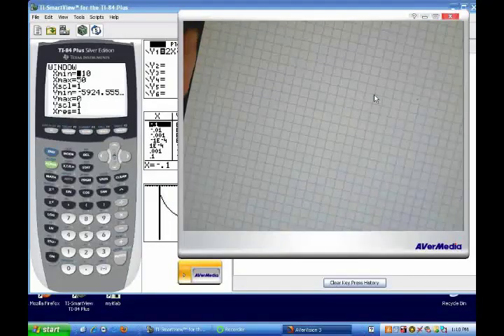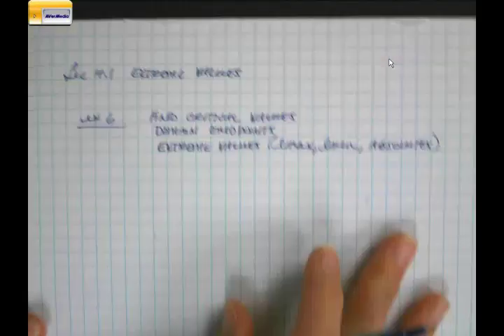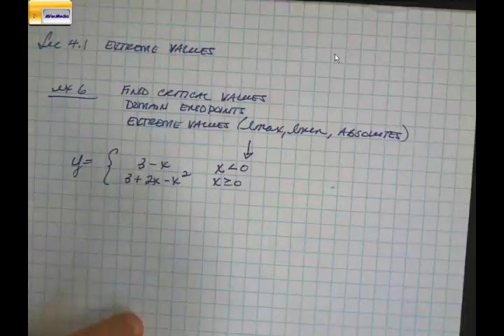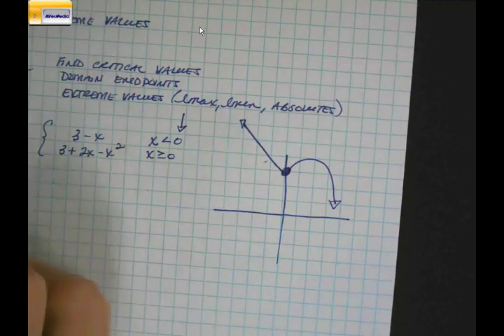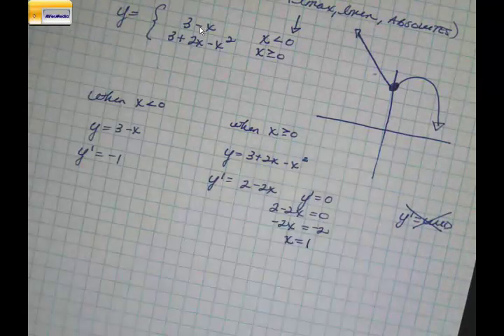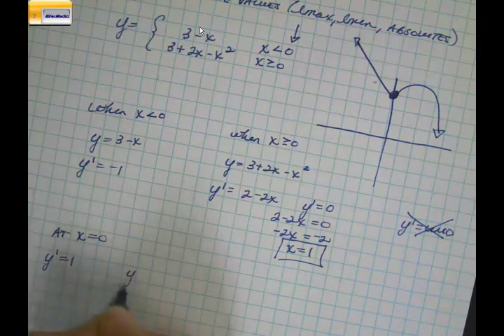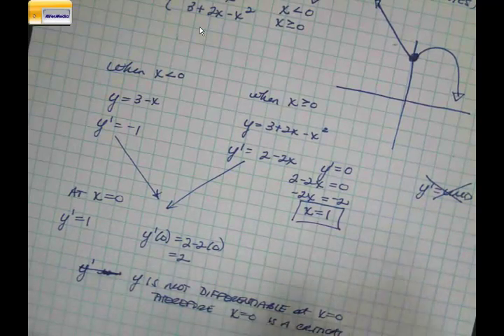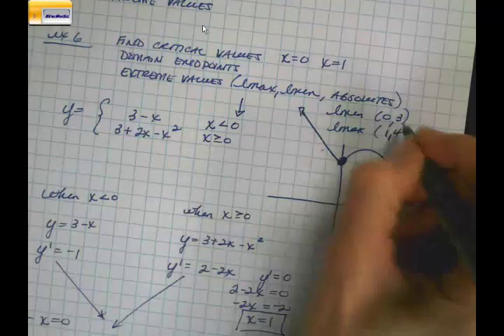M2413T12Section4 1continued Extreme Values default